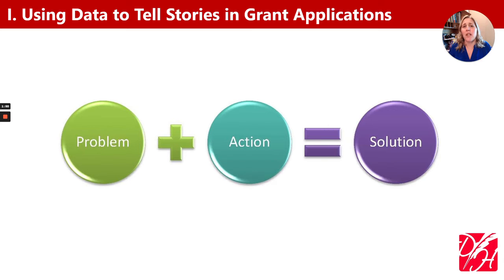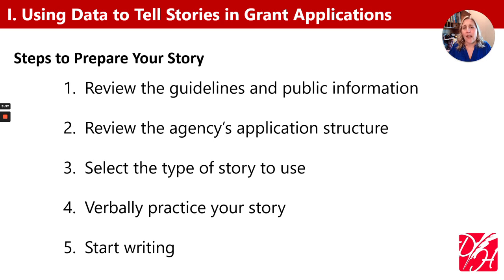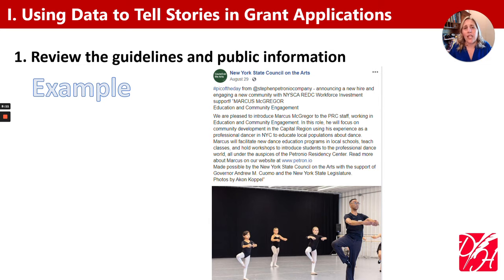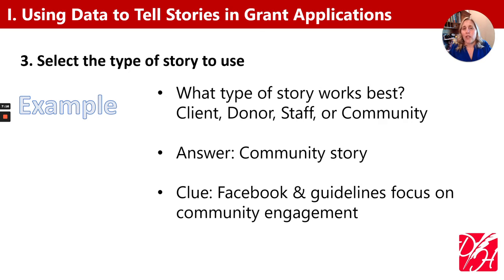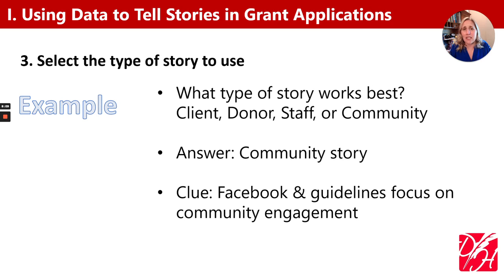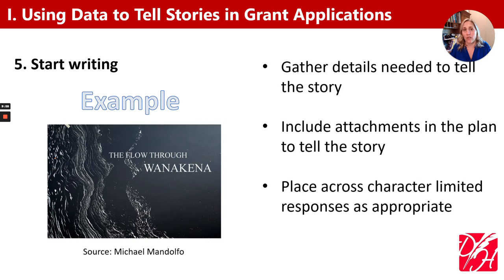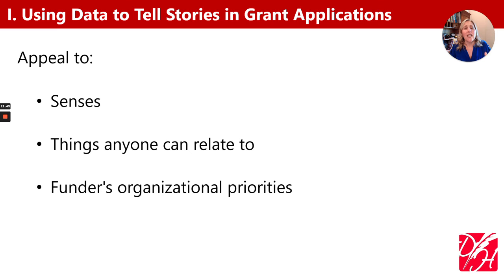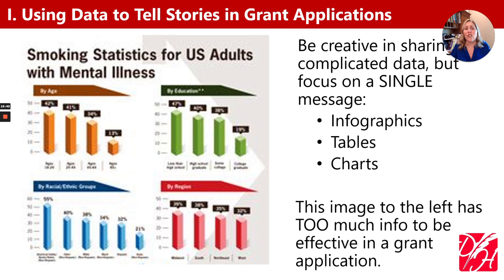Module #2: Using Data to Tell a Story - Using Data to Tell Stories in Grant Applications